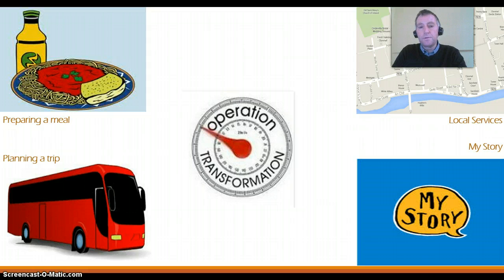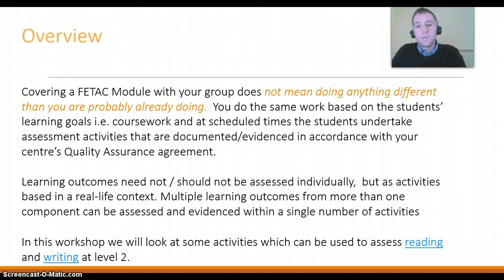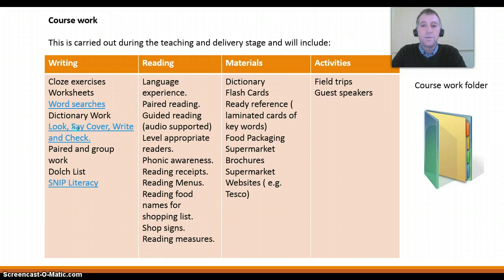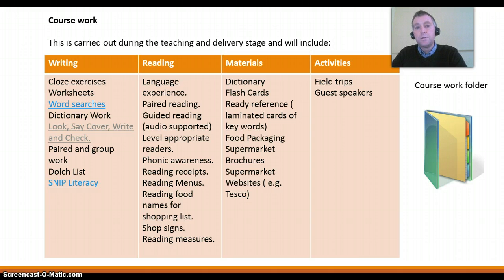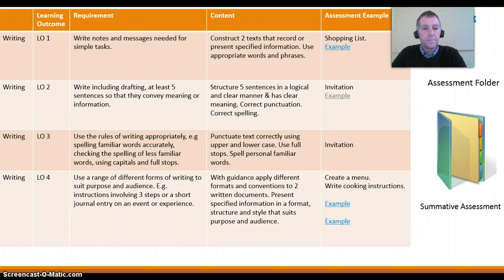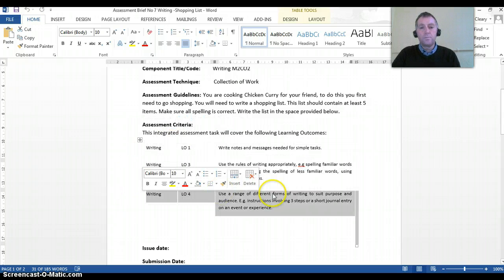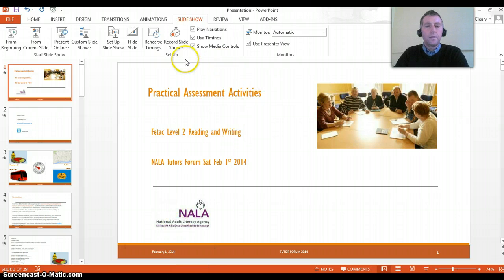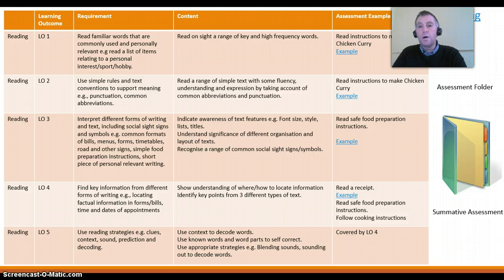Level 2 Assessment Activities Part 1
Preparing a meal